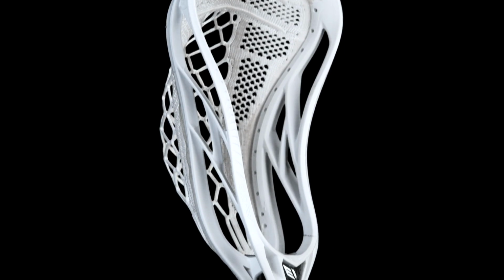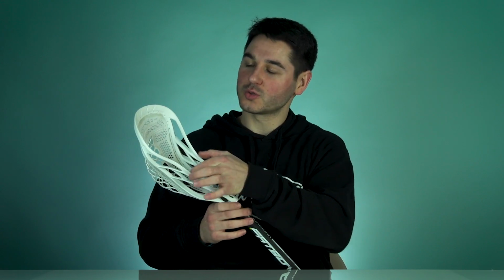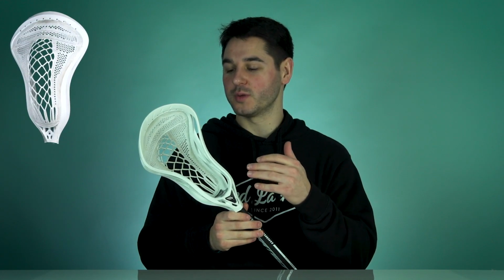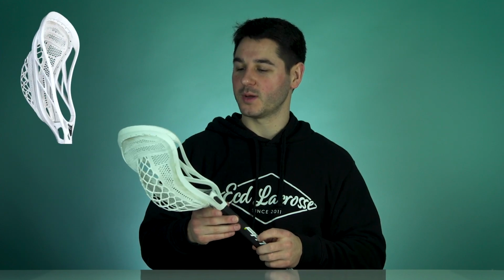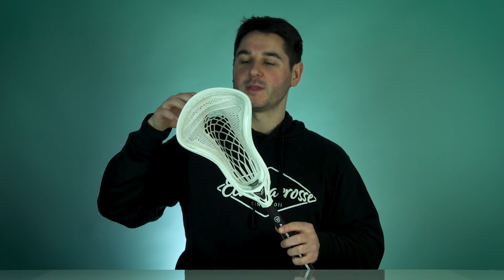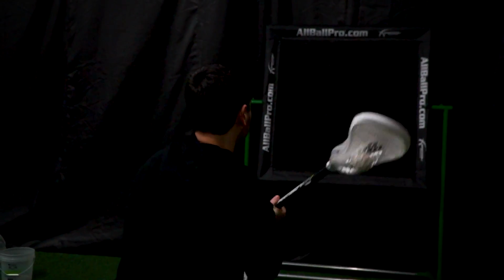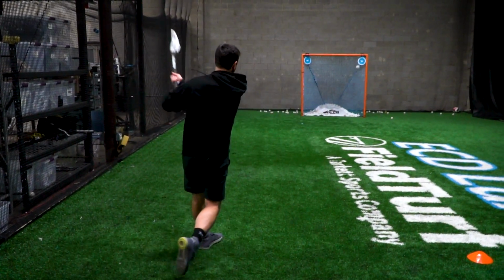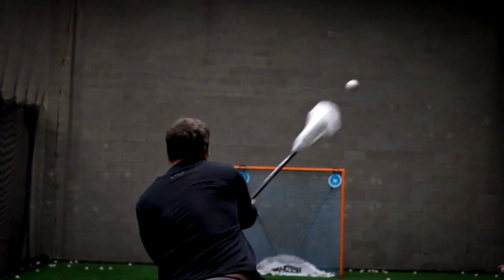Review: Warrior Warp Fatboy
ECD Greg reviews the Warrior Warp Fatboy